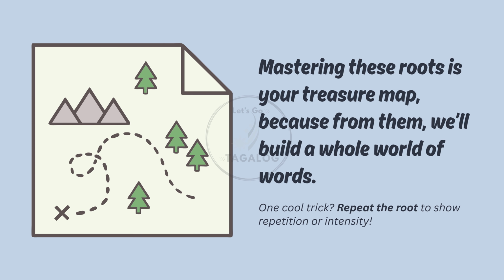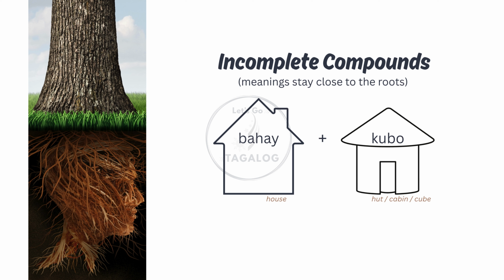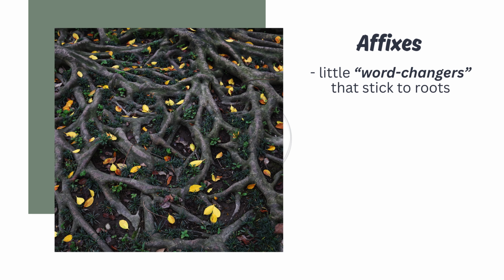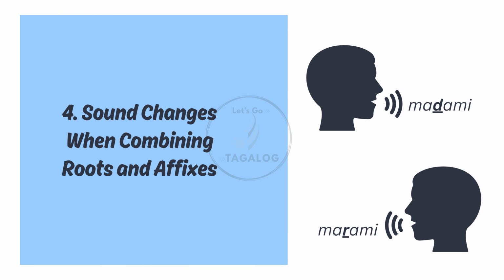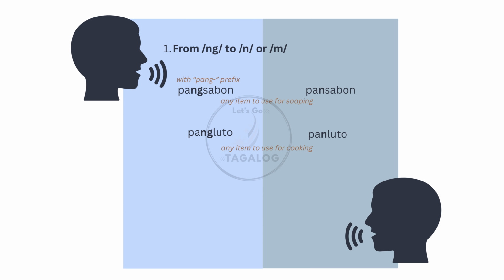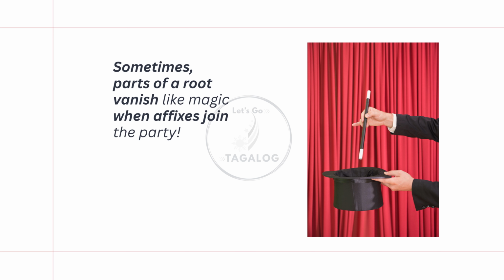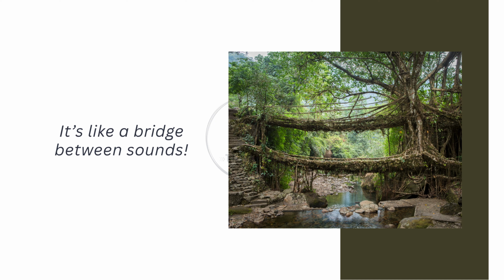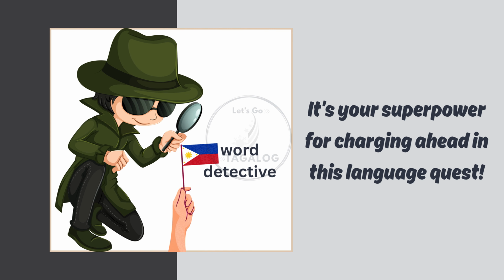Build Tagalog Words Like a Pro!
Build Words Like a Pro: How Tagalog Word Formation Works | Root Words + Affixes

Curious how words like kumain or magluto are made? This video breaks down how Tagalog uses root words and adds affixes like mag-, -um-, i-, and -an to form new meanings. Learn the patterns and start building your own sentences in Tagalog!

Here are some sample answers to the word-building challenge! 💡
See how many you got—and which new combos you can try next! 👇

pagkain – food / the act of eating
makain – edible / can be eaten
kainan – dining area
ikain – to eat something (on behalf of someone)
kumain – to eat

magluto – to cook
pagluto – the act of cooking
maluto – to become cooked
lutuan – cooking area
iluto – to cook something

maglaba – to do laundry
paglaba – the act of doing laundry
labahan – laundry area
labhan - to launder something

matulog – to sleep
pagtulog – sleeping / the act of sleeping
tulugan – sleeping area
itulog - to sleep something off

paggawa – the act of making
magawa – to be able to do
gawaan – workplace / factory
igawa – to make something for someone
gumawa – to do/make

maglinis – to clean
paglinis – the act of cleaning
malinis – clean / to become clean
linisan – to clean something
luminis – to become clean

magsulat – to write
pagsulat – writing
masulat – to be written
sulatan – to write to someone
isulat – to write something
sumulat – to write

pagbili – buying
mabili – to be bought; easy to buy
bilhan – to buy something for someone
ibili – to buy something for someone
bumili – to buy

magkwento – to tell a story
pagkwento – storytelling
makwento – to be narrated (rare); chatty
kwentuhan – storytelling session / to share stories
ikwento – to tell something as a story

pagtulong – helping
matulungan – to be helped
tulungan – to help someone
itulong – to give as help
tumulong – to help

mag-alis – to remove/leave
pag-alis – removal / departure
maalis – to be removed
alisan – to remove from
i-alis – to remove something
umalis – to leave

magsabi – to say
pagsabi – the act of saying
masabi – to be said
sabihan – to tell someone
isabi – to say something

maglaro – to play
paglaro – playing
malaro – to be played
laruan – toy / playing area
ilaro – to use something for playing

magbasa – to read
pagbasa – reading
mabasa – to be read / to get wet
basahan – reading material / rag
ibasa – to read something aloud
bumasa – to read

mapera – wealthy
perahan – place related to money (informal)

pagtingin – looking
matingnan – to be seen
tingnan – to look at
itingin – to have someone look

masakit – painful
sumakit – to hurt
saktan – to inflict pain on

magdala – to bring
madala – to be brought
dalahan – to bring something to someone/place
idala – to bring something

magsama – to go with
pagsama – accompanying
masama – bad / to join
samahan – to accompany
isama – to include
sumama – to join

magpunta – to go
pagpunta – the act of going
mapunta – to end up somewhere
puntahan – to go to a place
ipunta – to go somewhere for a reason
pumunta – to go